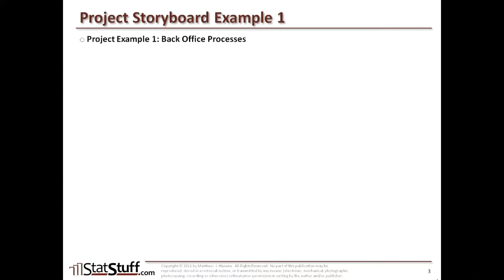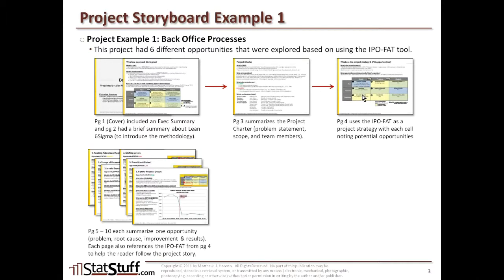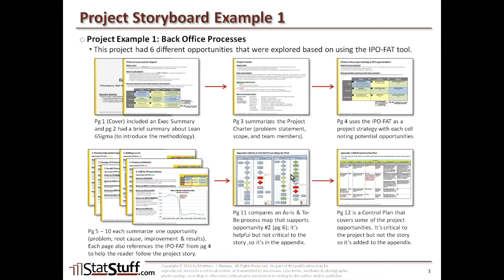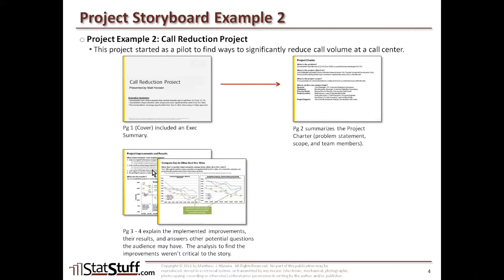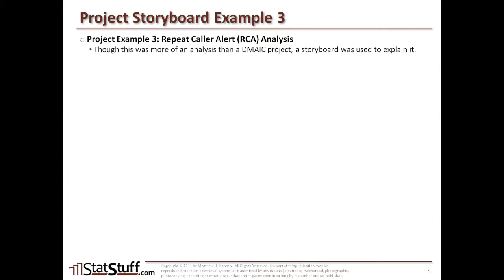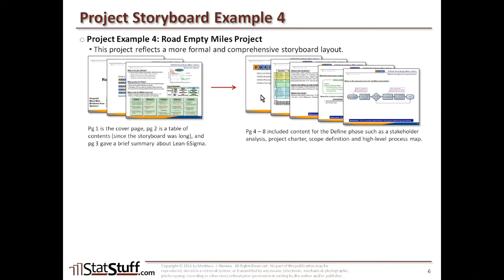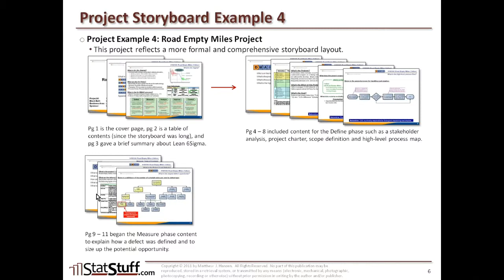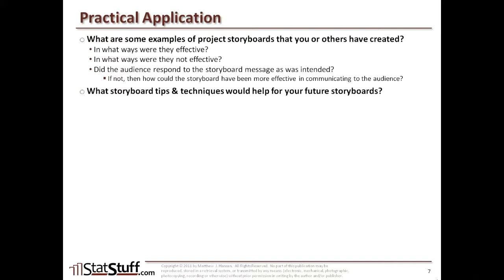1-10: Project Storyboard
A review with examples of how to effectively communicate the progress of a project using a project storyboard.